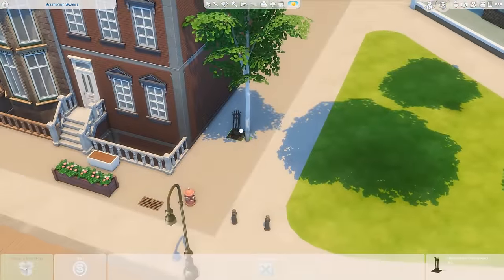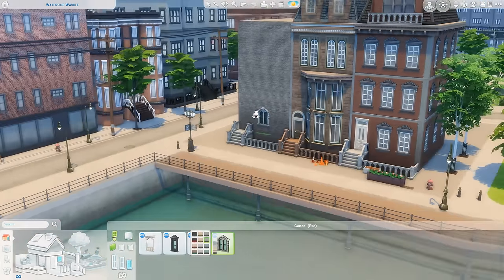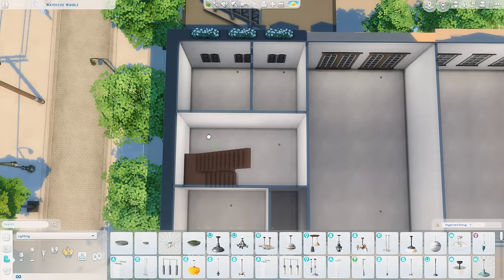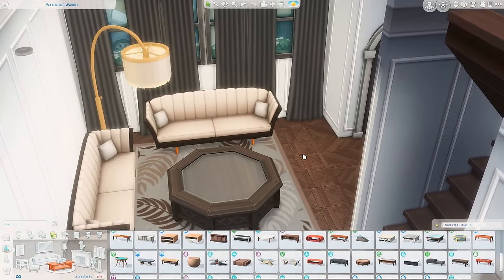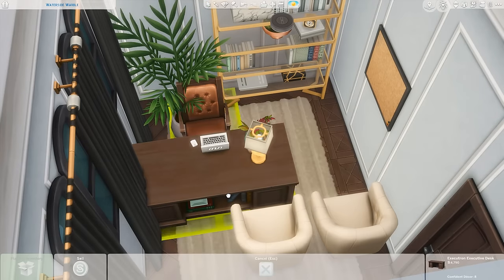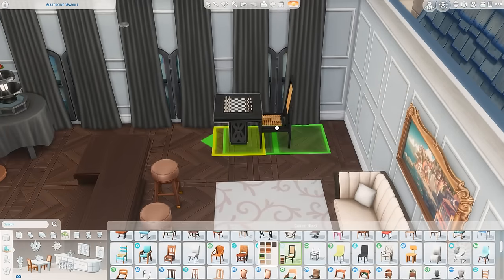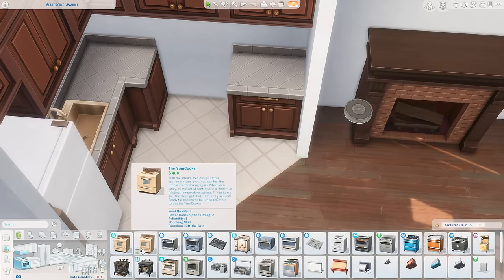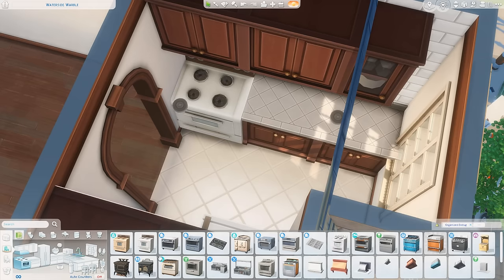New York City Brownstones // The Sims 4 Speed Build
I built brownstones based on New York City! Planning to slowly furnish all the apartments over the next few weeks!

World: San Myshuno
Lot Name: Waterside Warble
Gallery Name: NYC Brownstones
Lot Size: 30x30
Rooms: 5 Bed, 5 Bath
Price: §318,153